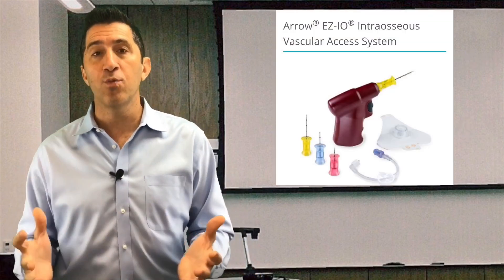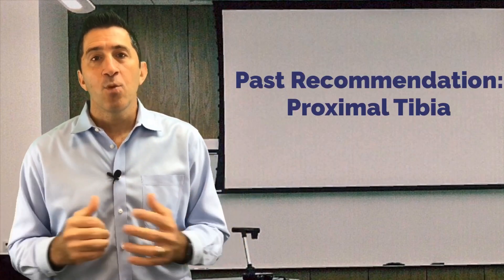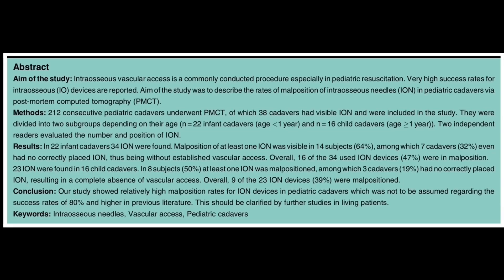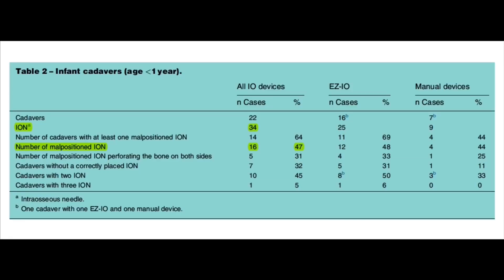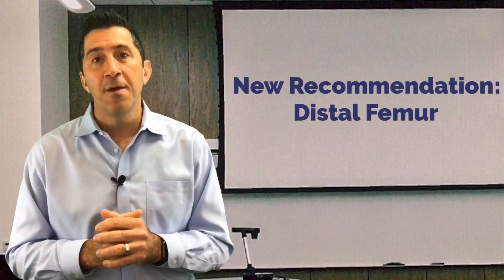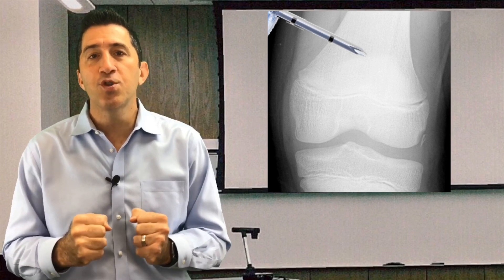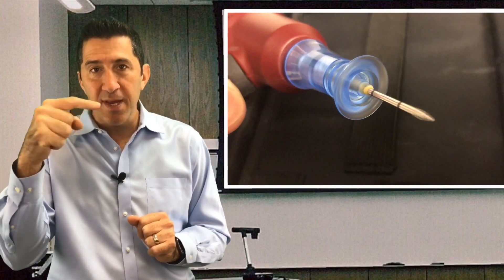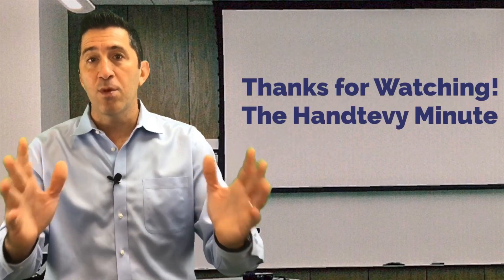Handtevy Minute: It's Time to Squash the Tibial IO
The Proximal Tibia has been the go-to location for pediatric IO placement yet it's time to rethink this location.  Field experience and new clinical data (linked below) suggests that the medial aspect of the distal femur is better.